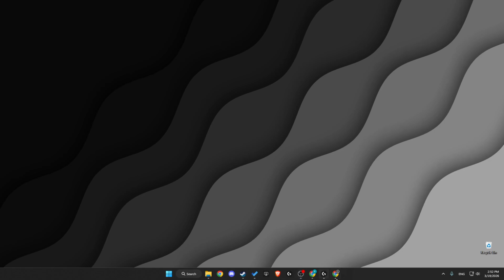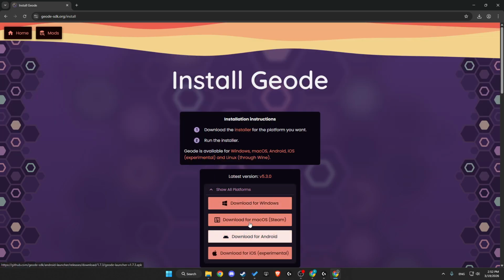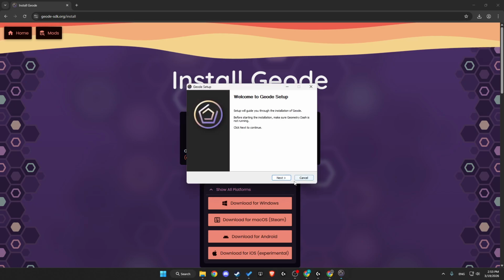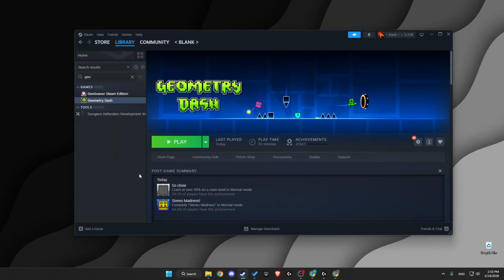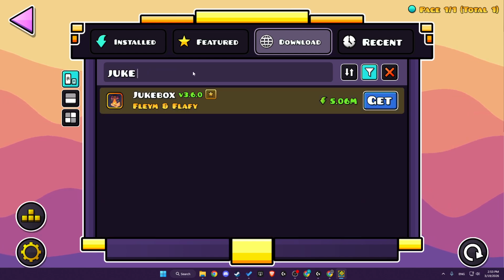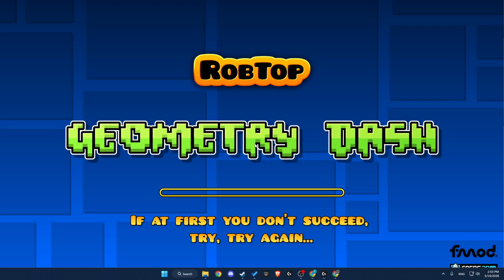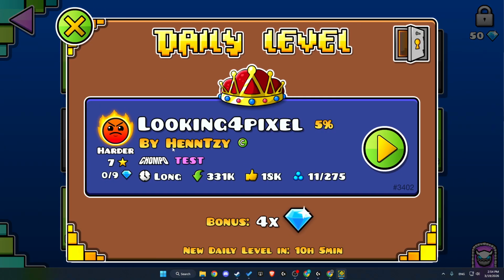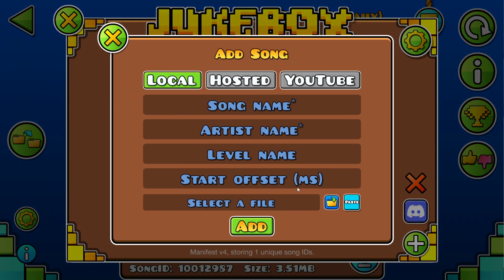How To Install Jukebox For Geometry Dash (2026)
In this video I will show you How To Install Jukebox For Geometry Dash. It's really easy and it will take you less than a minute to do it!